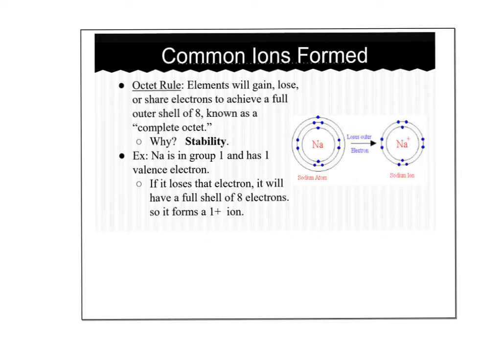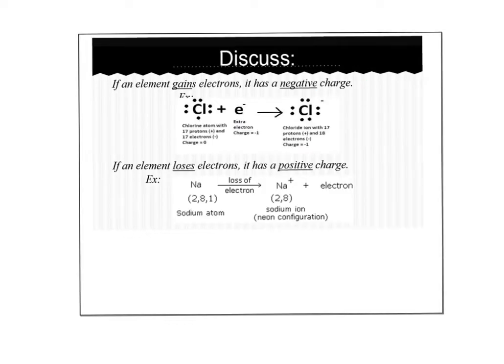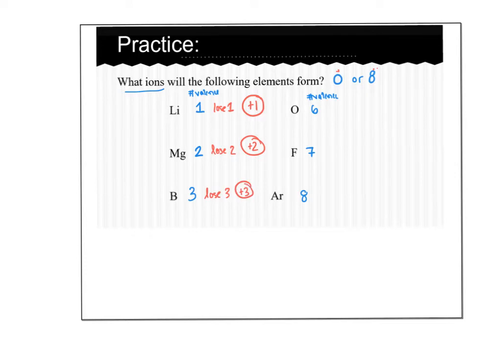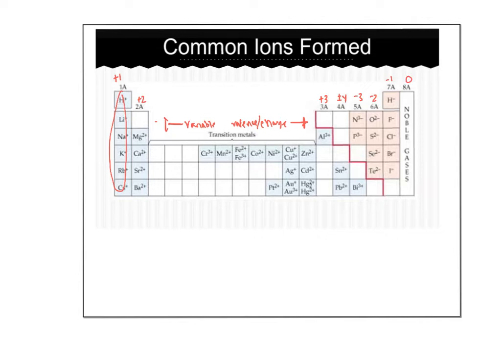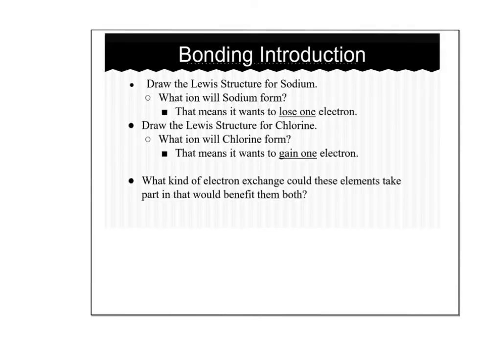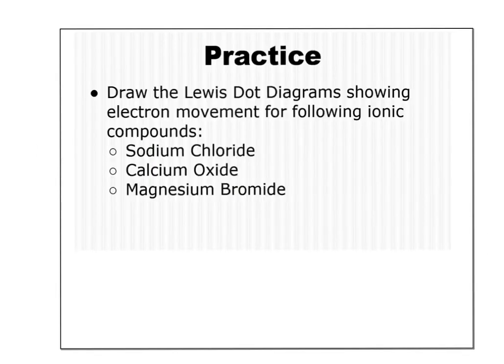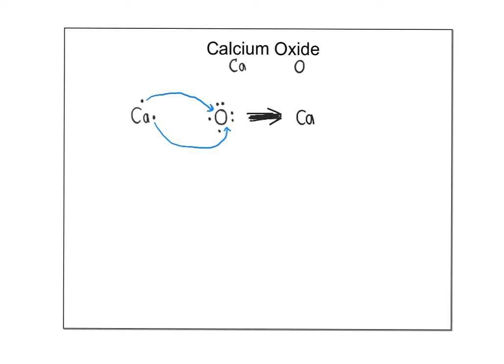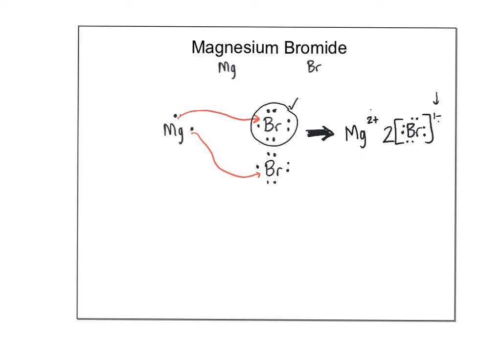Introduction to Ionic Bonding Video Notes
Regular Chem
Honors Chem